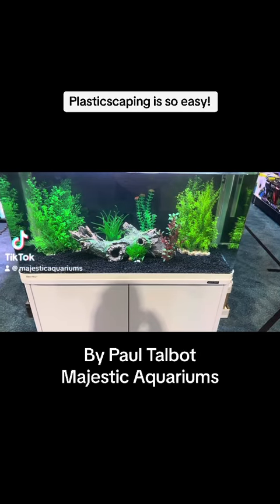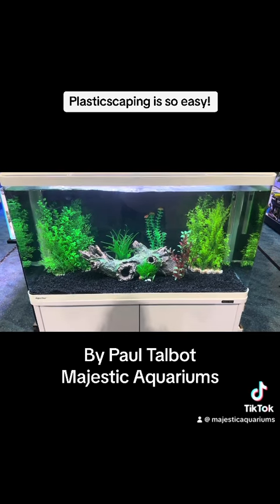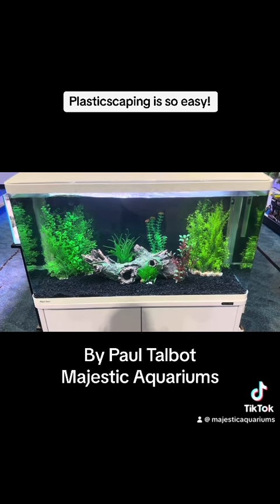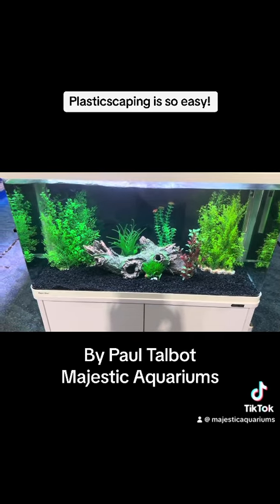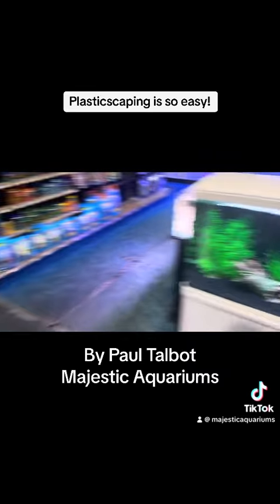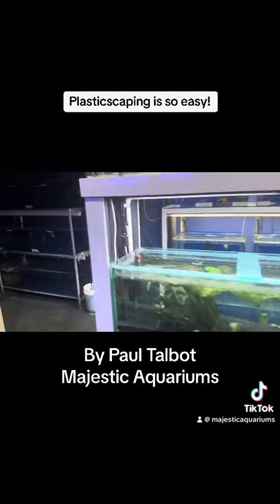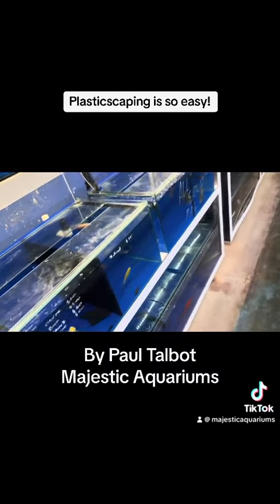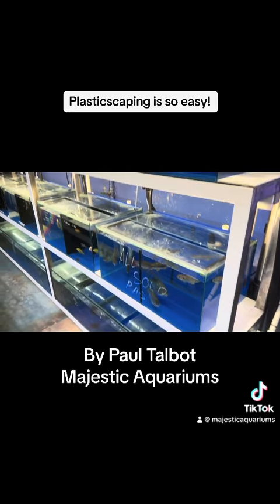Plasticscaping is so easy!